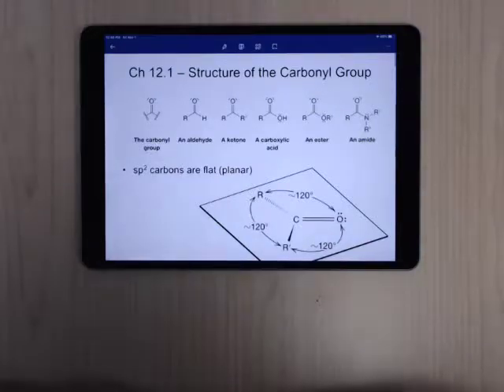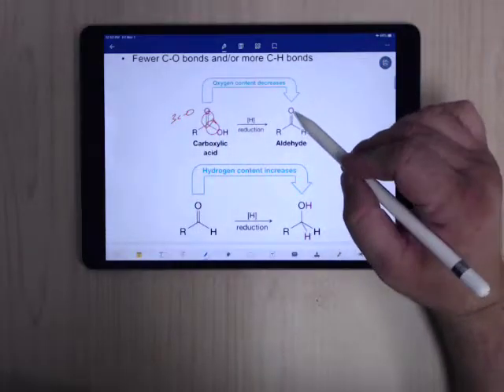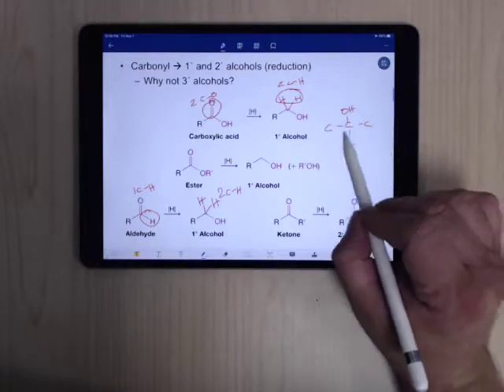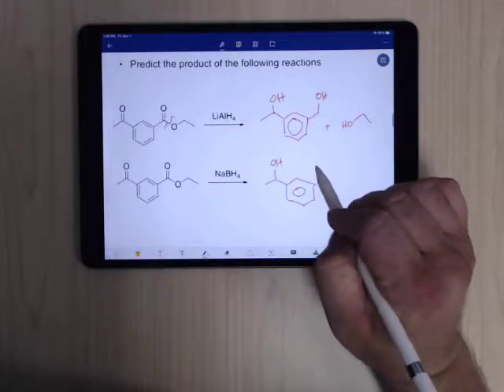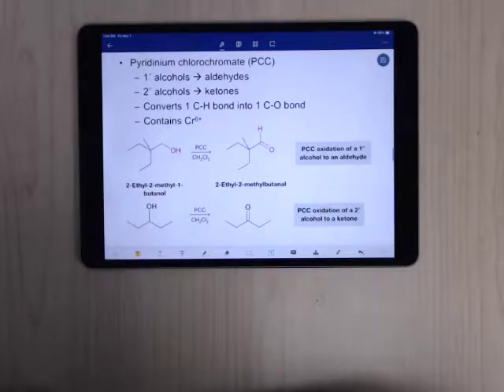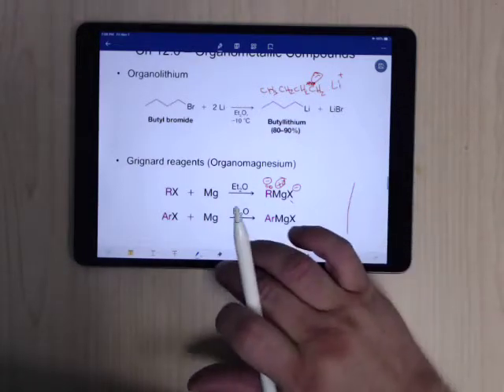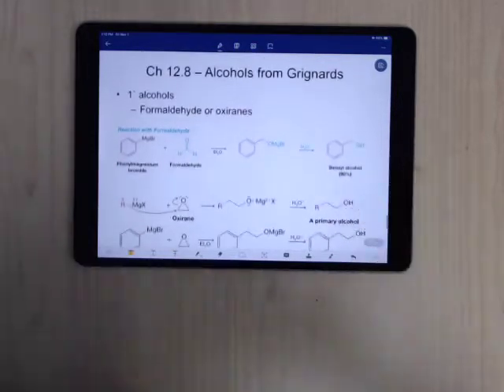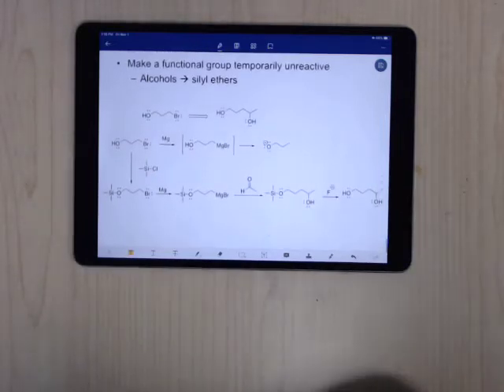Organic Chemistry II - Chapter 12 - Solomons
Organic oxidation and reduction; Swern and PCC; Lithium aluminum hydride and sodium borohydride; Organolithium and Grignard reagents; protecting groups